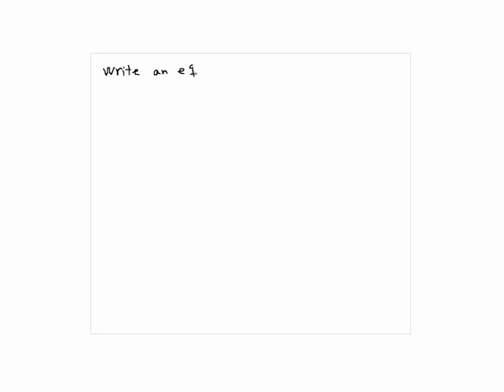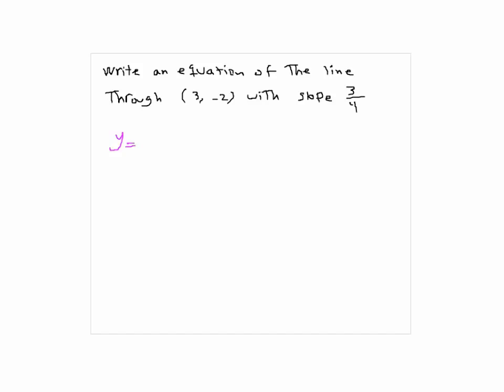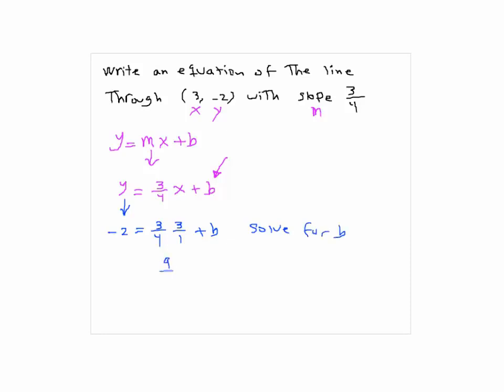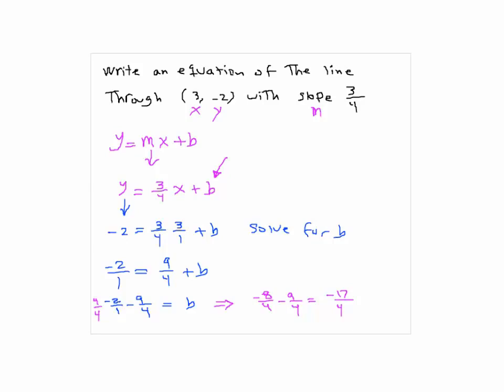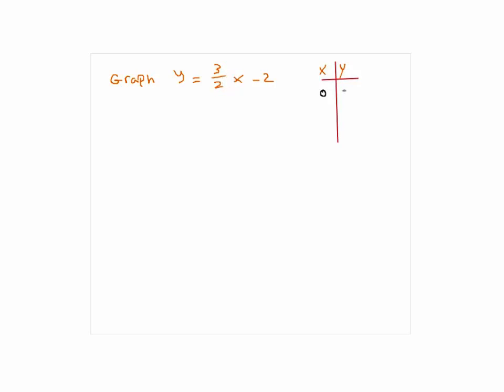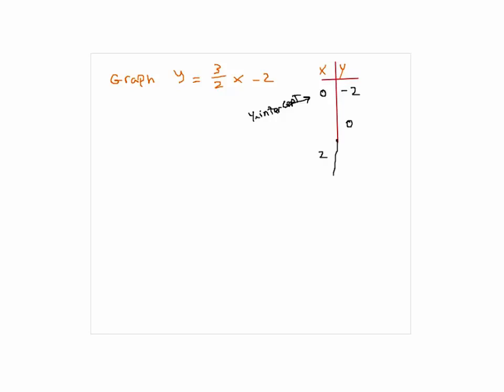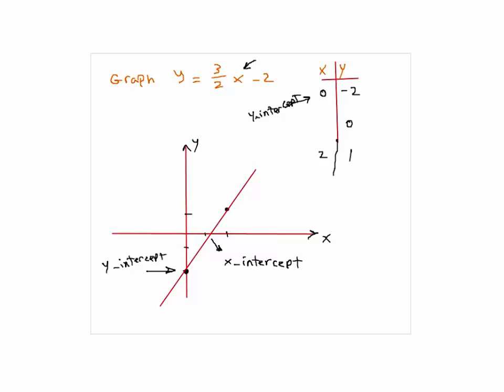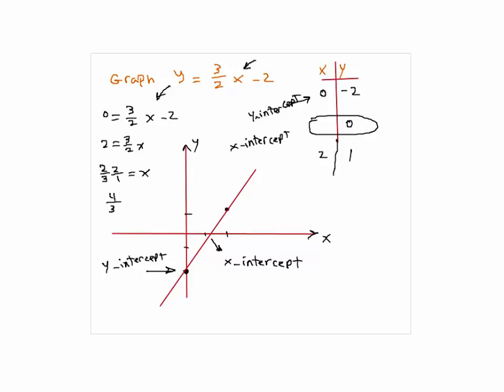Review for Final Exam Writing the Equation of a Line Given Slope and Point